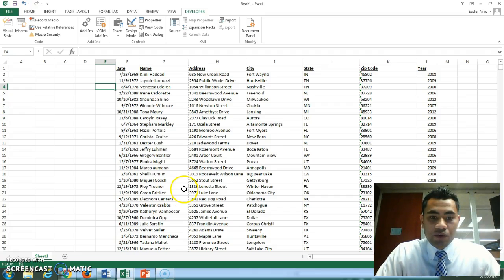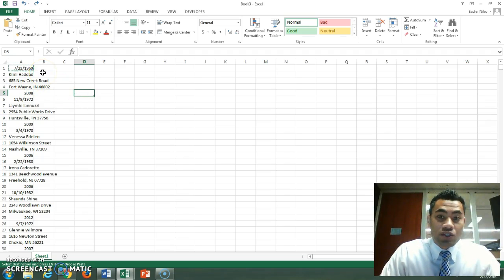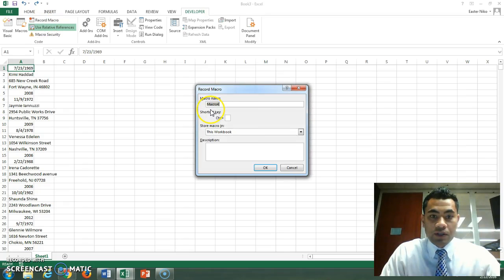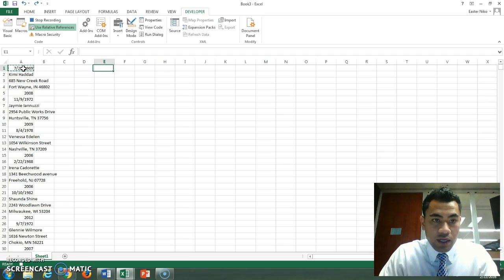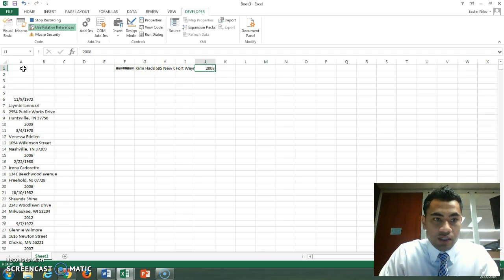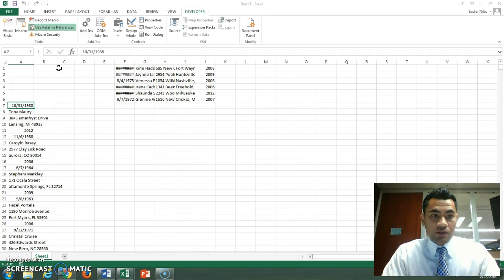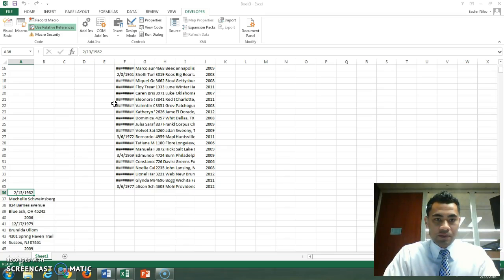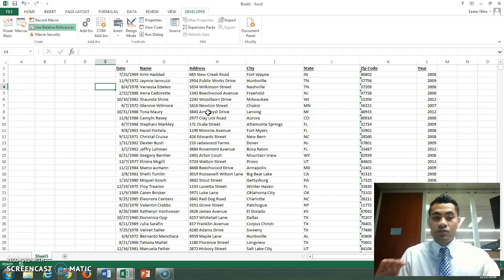Record Macro Function